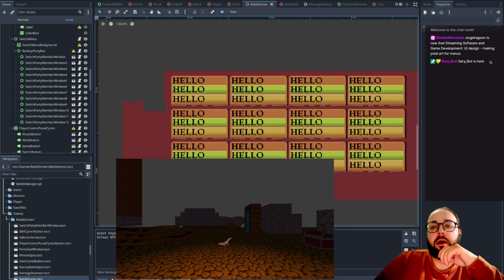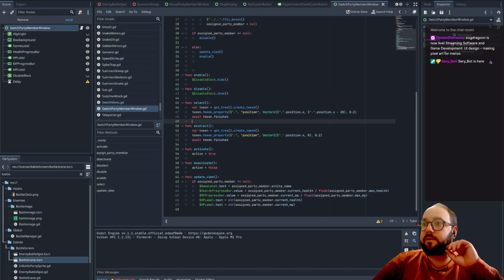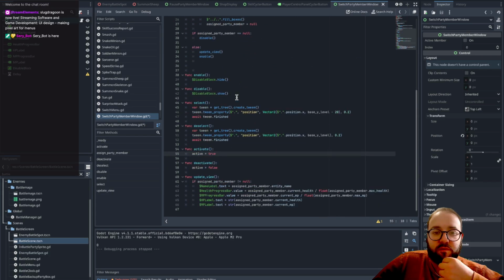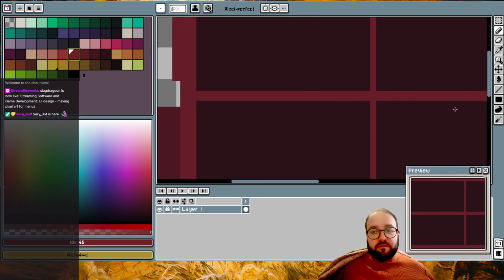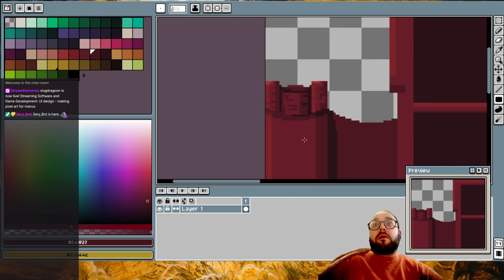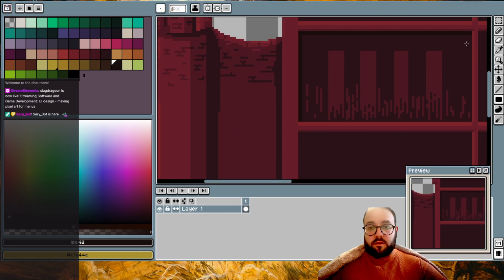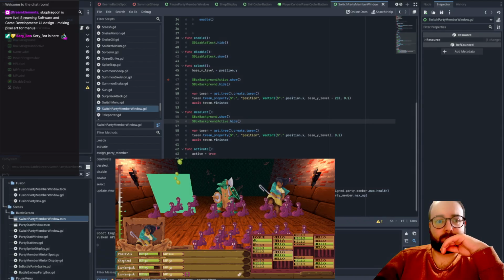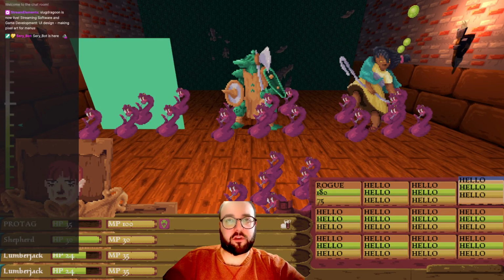Party Swap Menu Design in Godot - SlugDragoon Stream 28/04/2025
Stream #4!  This time we made some really good progress on the menu where you can swap Party Members mid-battle!

This channel is the home of Labyrinth Lesmosyne, my turn-based dungeon-crawling RPG, developed in Godot.  The main inspirations for LL have been Shin Megami Tensei, particularly Strange Journey, as well as Dragon Quest, Final Fantasy, and Pokemon.  Like SMT and Pokemon, the game has a recruitment mechanic for party members.